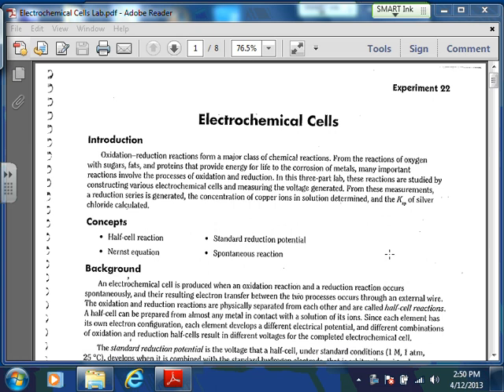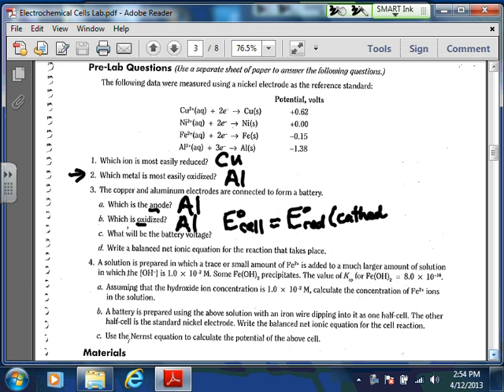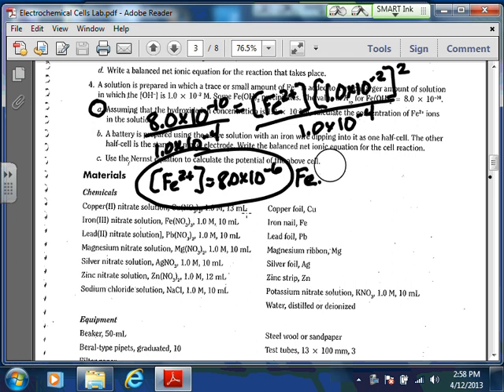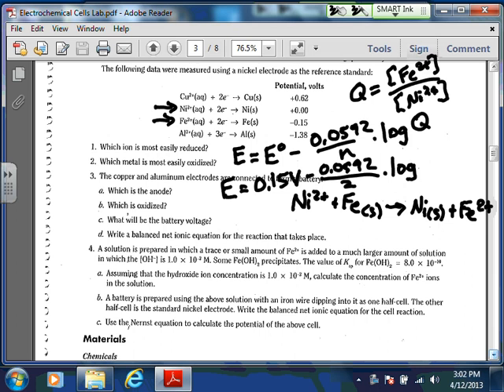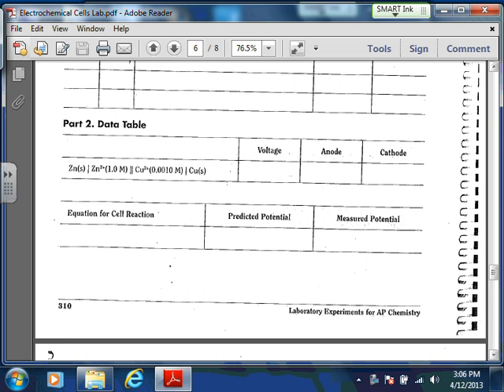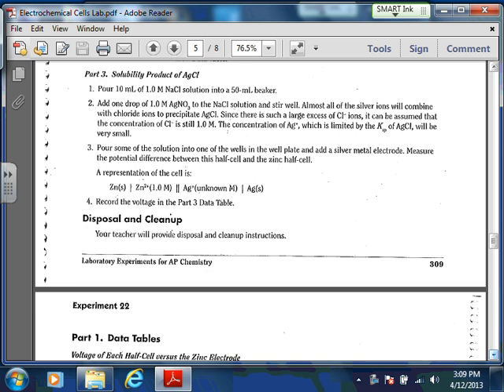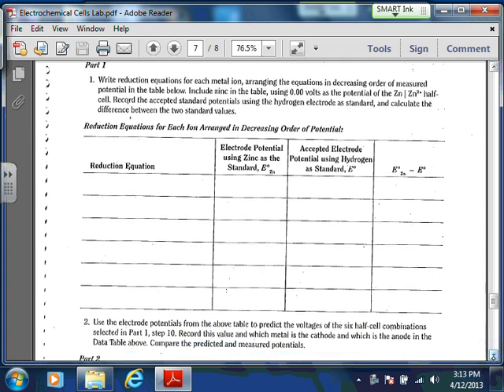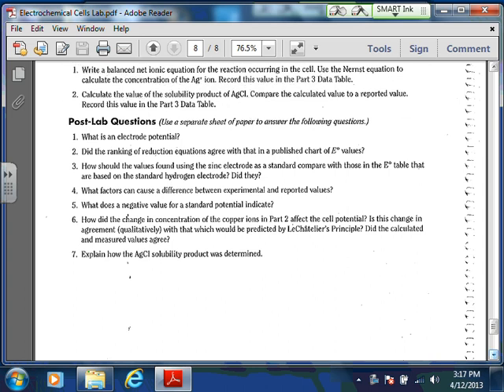Electrochemical Cells Lab Explanation Video